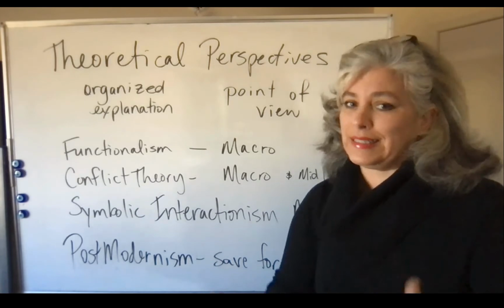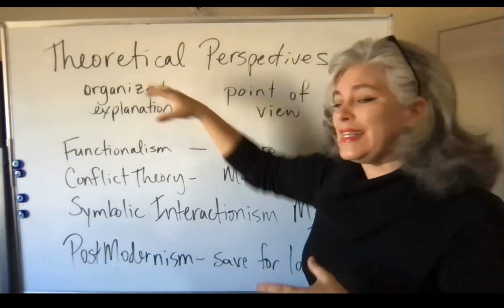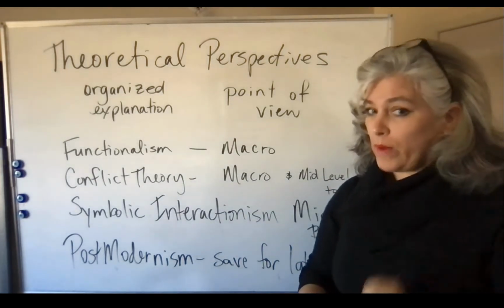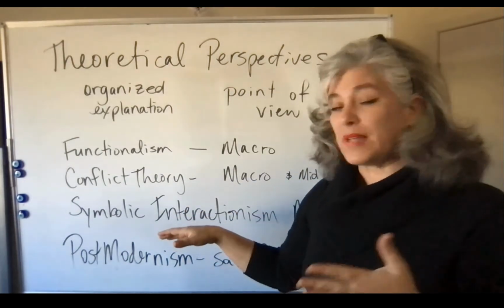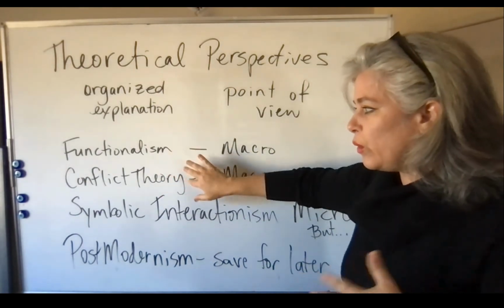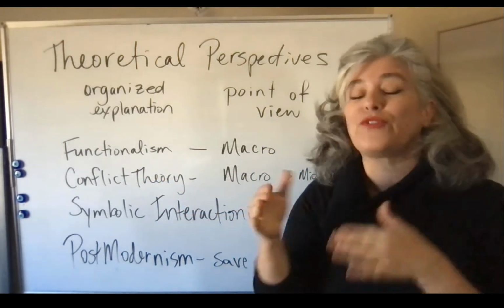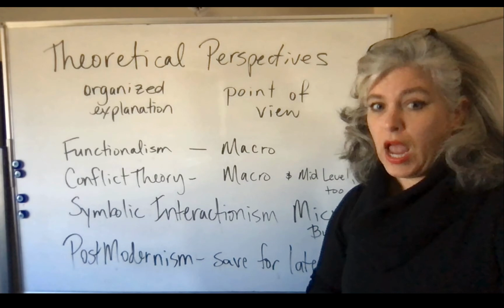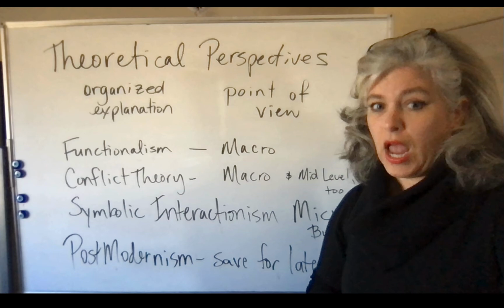sociology week 2 lesson 4 theoretical perspective overview